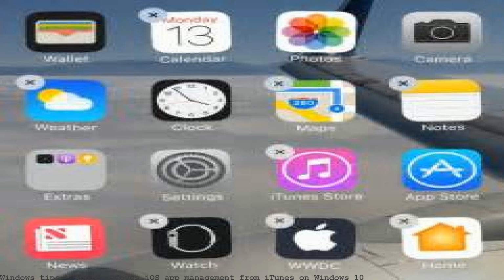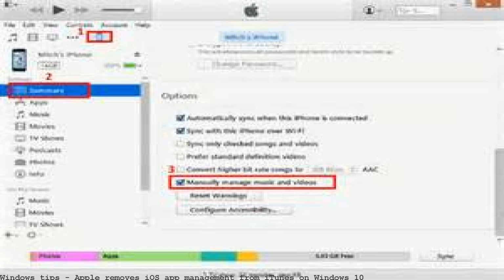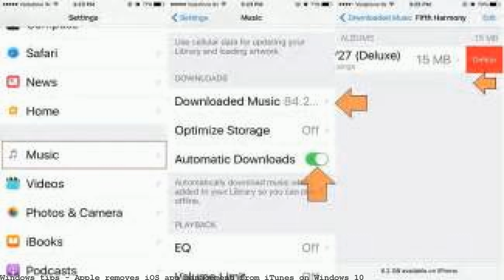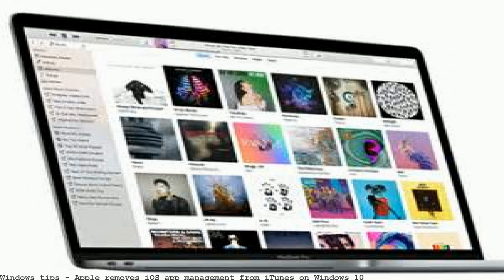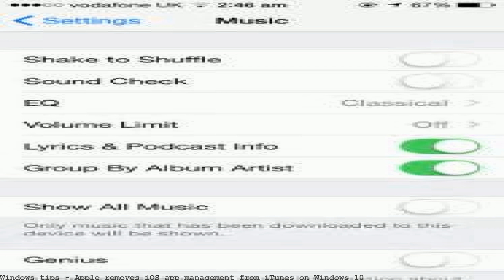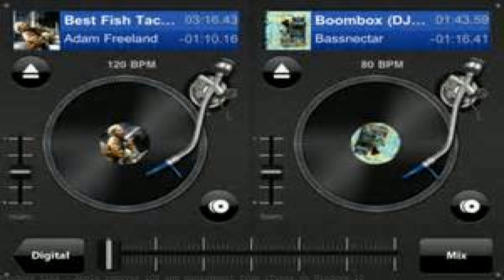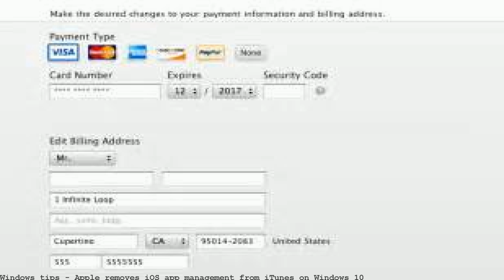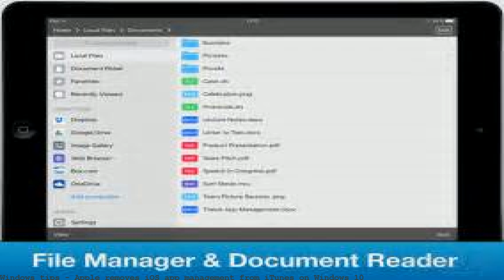Apple removes iOS app management from iTunes on Windows 10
Apple today pushed out an update to its iTunes Program for Windows 10 users. The update pushes the version to 12.7. The latest update adds changes to Apple. Apple's iTunes program updated for Windows 10 users today to Version 12.7 and while it added some changes to Apple Music and Podcasts, it also completely Apple's iTunes program updated for Windows 10 users today to Version 12.7 and while it added some changes to Apple Music and Podcasts, it also completely removed. To ensure compatibility with iOS 11 devices, Apple today released an update for iTunes for Windows. This new 12.7 update brings some key changes to its users. Apple on Tuesday released iTunes 12.7 for Mac and Windows, an update that removes the iOS App Store from the desktop software. That means iOS users can no longer. Microsoft welcomed the iTunes and Apple Music to the Windows. Learn how to redownload apps on your iOS device. iTunes. iTunes update removes app management. By embedding Twitter content in your website or app,. management removed from iTunes on Windows 10. app les-ios-app-management-removed-itunes-windows-10/. This means app management can only be done on an iOS. In an update for iTunes on desktop, Apple has removed the App. iTunes version 12.7 for both Windows. While Apple expanded its iPhone lineup today, a software update delivered for iTunes on Windows and Mac PCs is slimming things down a bit. Download Remove and enjoy it on your iPhone. click the iTunes application icon in your Dock or on your Windows. Open iTunes to buy and download apps. iTunes or Apple Music on your iOS device. The iTunes Store app is included on your iOS device. And Apple Music lives within the Music app on iOS. On iOS 10 and later, you can remove some built-in Apple apps from the Home screen on your iPhone, iPad, iPod touch, or Apple Watch. Apple; Mac; iPad; iPhone;. How to remove and reinstall Itunes from windows 10. because I cannot delete Itunes; Latest attempt to remove Itunes. Learn how to completely un